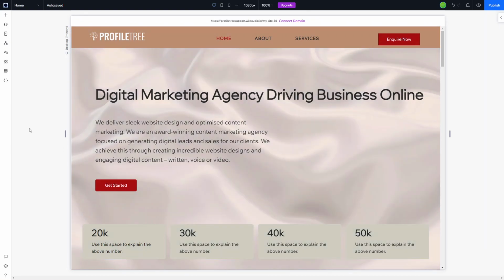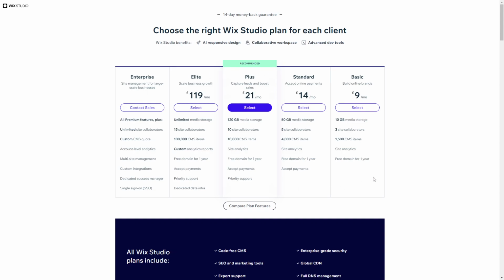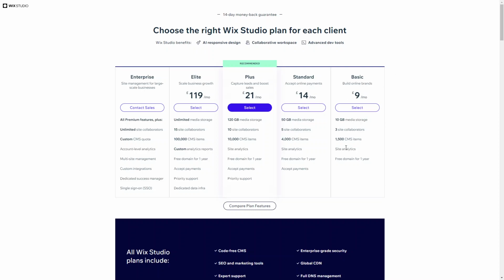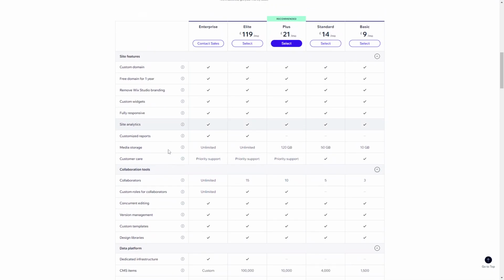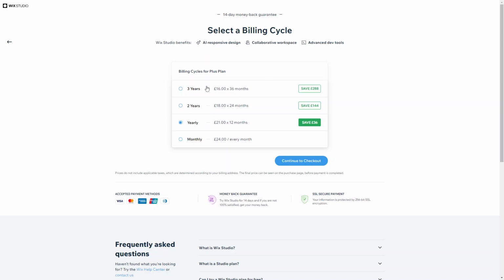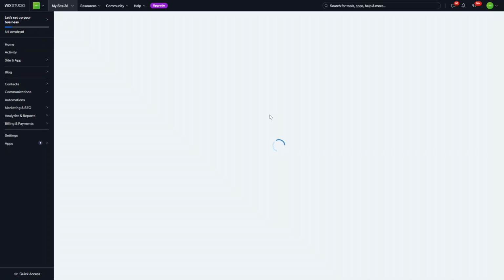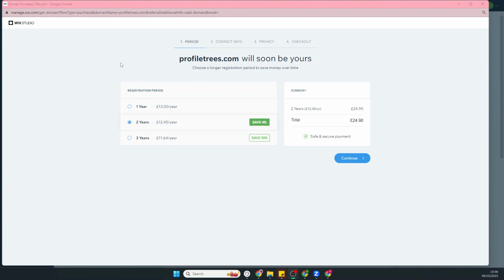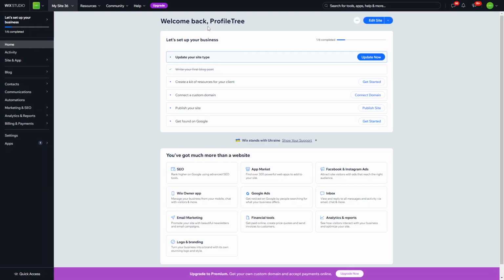Build a Website With Wix Studio Editor: Launch Your Website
In this video, we continue our new series on Wix with taking another look at Wix Studio Editor and how to launch your Wix website. To ensure you are comfortable with each step, feel free to pause as you move through the video to help you follow along.

Launching Your Business Website with Wix Studio Editor: A Comprehensive Guide

Embarking on the journey of establishing your online presence becomes a simplified and exhilarating experience with Wix Studio Editor. This platform provides an amalgamation of intuitive design tools, detailed analytics, and robust management options to facilitate the seamless launch and maintenance of your business website.

Wix Studio Editor: Unleashing Creativity and Functionality
Wix Studio Editor offers a diversified palette of design, development, and management tools that allow users to create an online platform that is both aesthetically pleasing and functionally rich. The benefits of employing Wix Studio Editor for launching your website include a vast array of templates, straightforward usability, no requirement for coding expertise, and a plethora of options for customisation.

Constructive Steps Towards Successful Website Launch

Designing Your Digital Platform: Wix provides an abundant selection of themes, templates, and customisation options, facilitating the design of a website that aligns seamlessly with your brand aesthetic and functional requisites.

Optimising Content: Engage your audience effectively by ensuring your website’s content is rich, relevant, and optimised for both SEO and user engagement.

Ensuring Mobile Responsiveness: Create a website that provides a seamless user experience across all device platforms by employing Wix’s responsive design capabilities.

Engaging SEO and Analytics: Implement SEO best practices and integrate analytical tools to maximise visibility and gain insights into user interaction and website performance.

Implementing E-commerce Solutions (if applicable): Wix provides a range of tools to establish and manage an online store, facilitating the smooth operation of your e-commerce platform.

Post-Launch Management and Analytics: Employ Wix’s management tools and analytics to monitor, analyse, and enhance your website’s performance post-launch.

The versatility, ease of use, and comprehensive toolset provided by Wix Studio Editor make it a commendable choice for businesses looking to establish a robust online presence. Here’s why businesses align with Wix:

User-Friendly: Wix Studio Editor is designed to be intuitive, providing users with a straightforward, enjoyable website creation experience.

No Coding Required: The platform offers an array of functionalities without the need for coding expertise, making it accessible to a broad spectrum of users.

Customisation Options: The wide range of templates and customisation options facilitate the creation of a unique, brand-aligned online platform.

In-depth Analytics: Gain insights into user behaviour and website performance through Wix’s detailed analytical tools.

Reliable Support: Access to a vast repository of resources and a diligent support team ensures you have the requisite assistance and knowledge throughout your website creation and management journey.

Embark on a rewarding journey of creating, launching, and managing your business website with Wix Studio Editor, ensuring your online platform is a true representation of your brand, engaging your target audience effectively and facilitating business growth